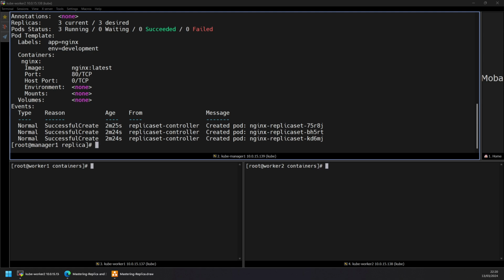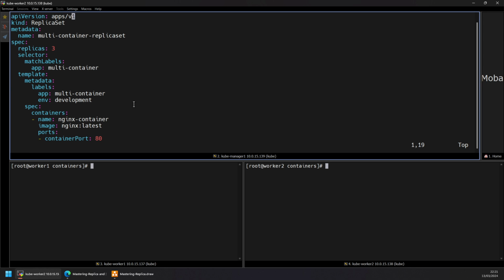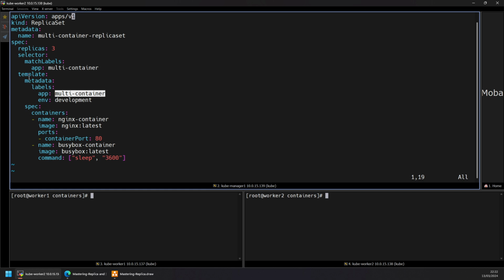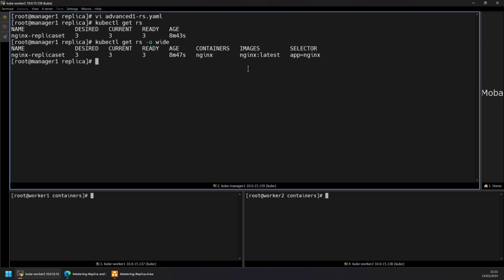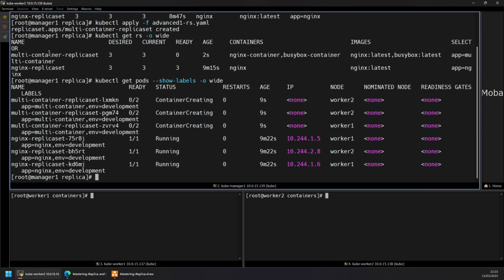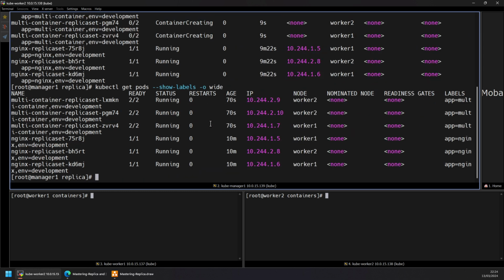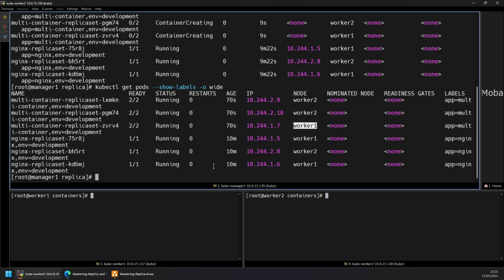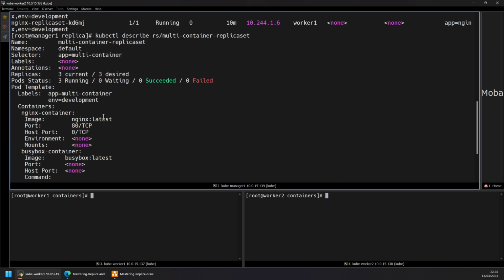CKA Course - Labs - Advanced Replica set with Match Label